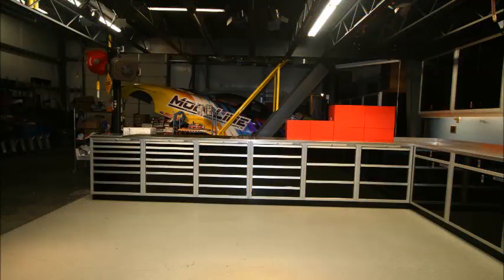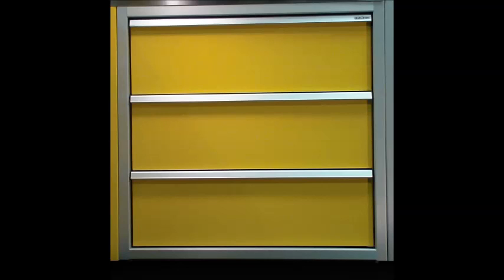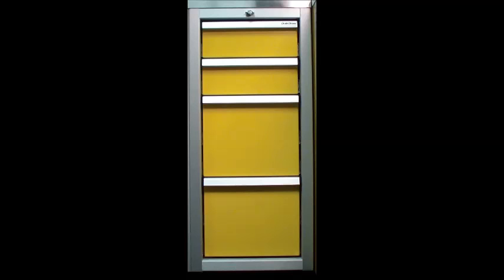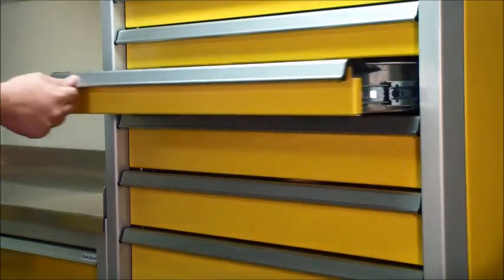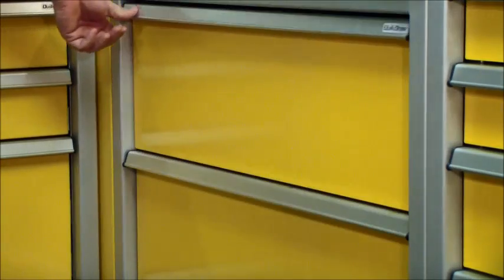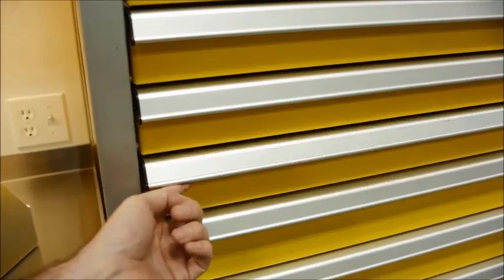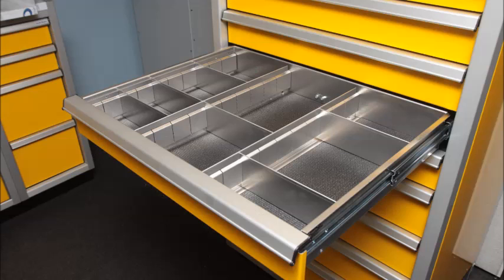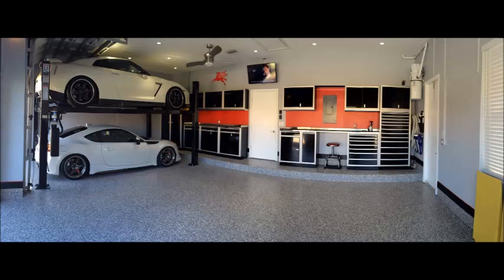Moduline Premium Aluminum toolbox and cabinets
Moduline Premium Aluminum modular cabinets provide American made professional grade Cabinets for many applications. Get organized with Moduline.